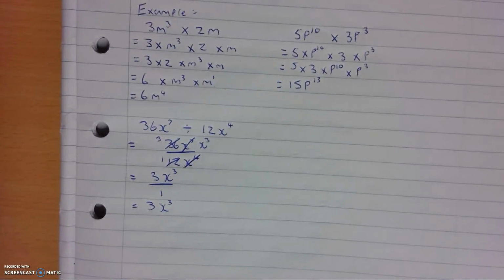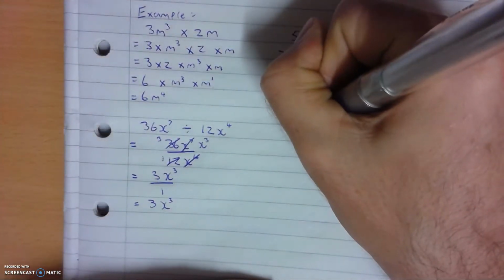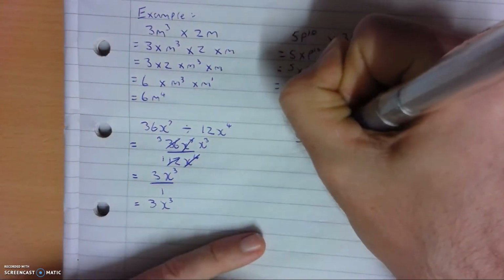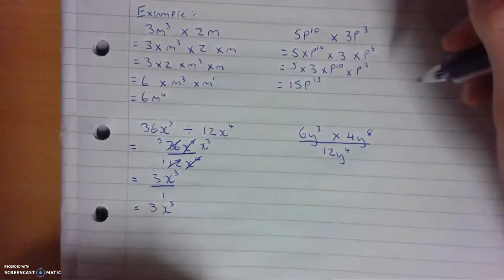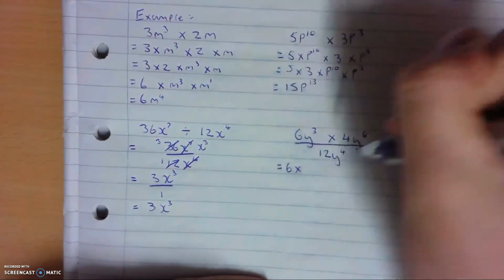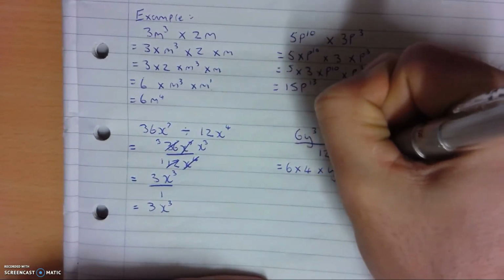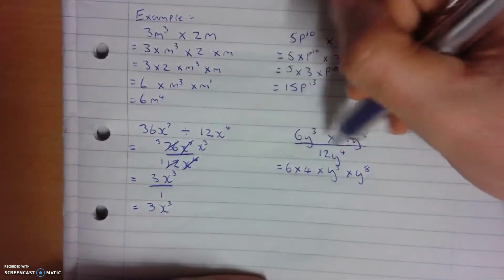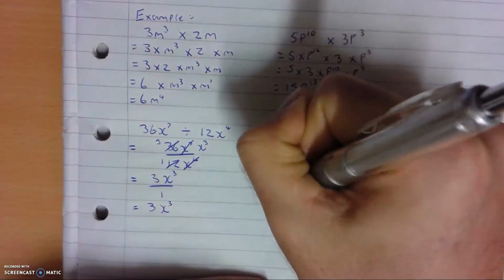Simplifying via Multiplication and Division Cont